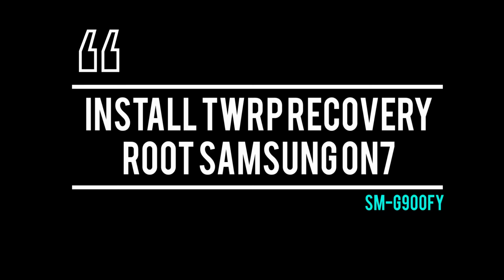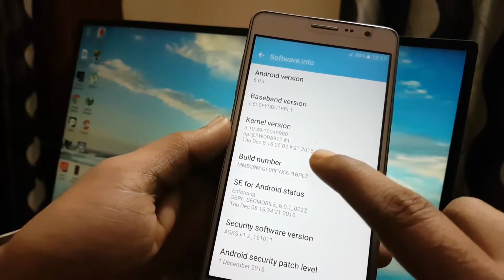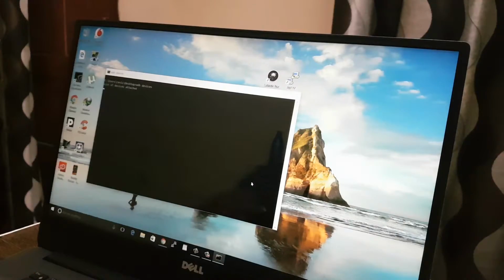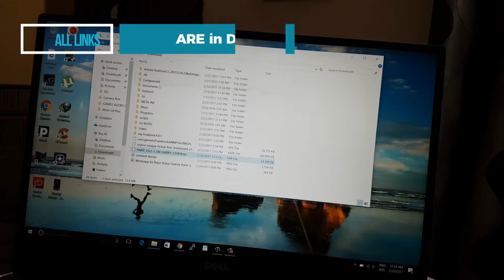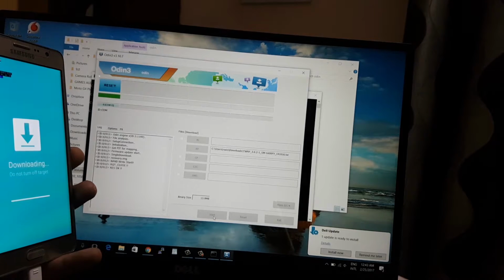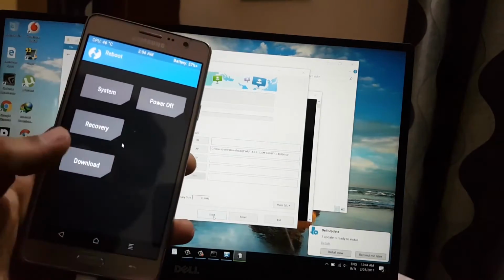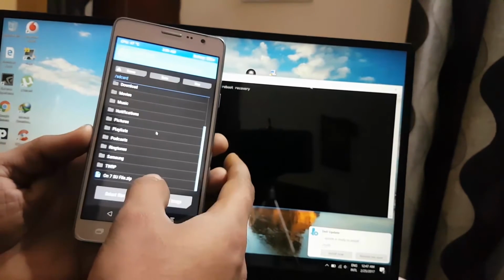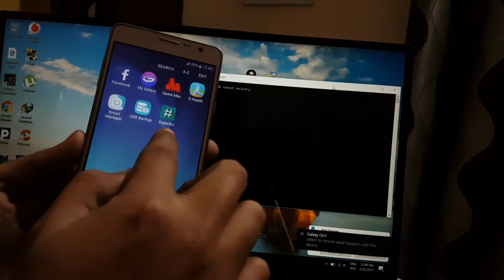ROOT and Install TWRP on ON7 or Any Samsung Android Device 2017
If you want to root your Samsung or galaxy ON7 than you are at right place. In this video, i have shown you how you can install TWRP on ON7 G900FY running on Android Marshmallow 6.0.1. You can use this method to root any Samsung Device, just replace the TWRP file and SU Zip file.

So it’s really easy and quick method but before i start, i would like to warn you guys that rooting and modding Android device voids your warranty and if you skip any step or anything goes wrong, you will end up with a bricked android device. So follow this guide correctly and exactly as shown but “At Your Own Risk”.